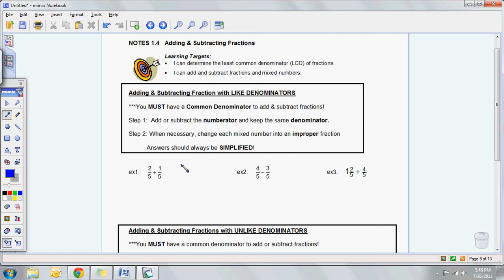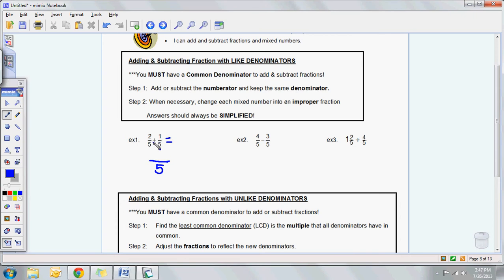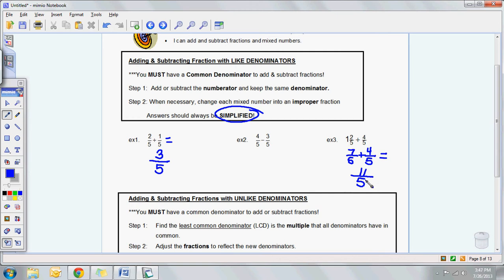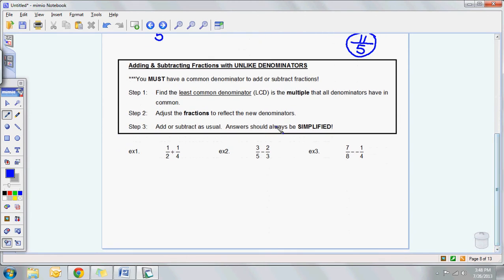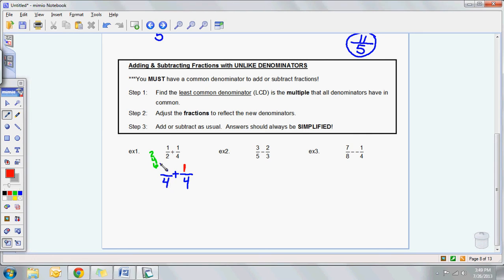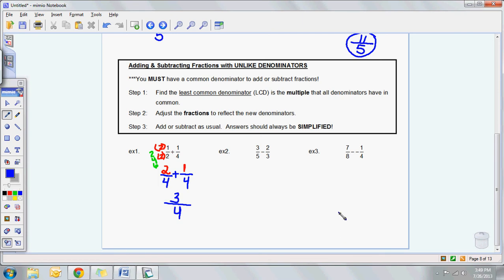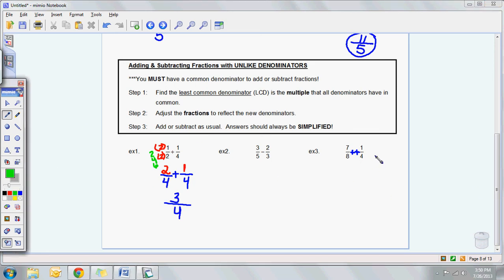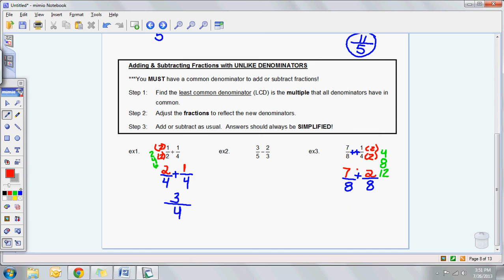1.4 Adding and Subtracting Fractions